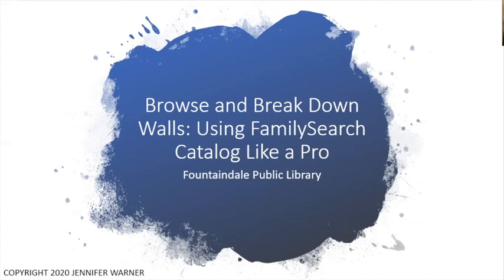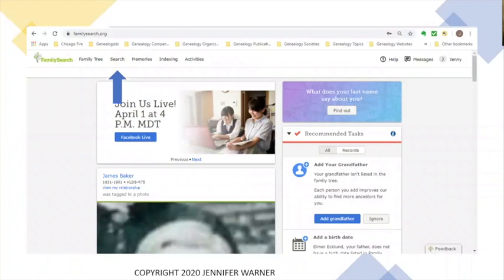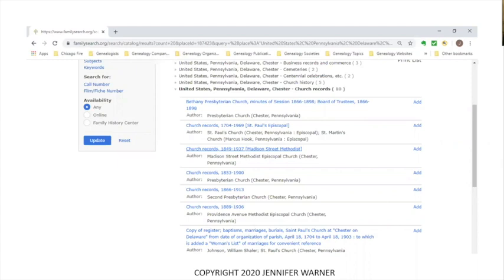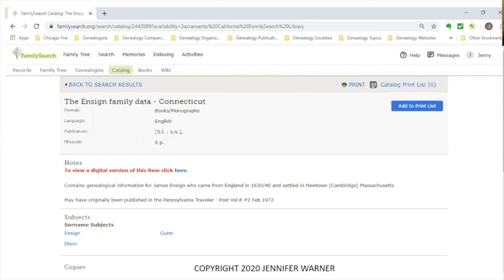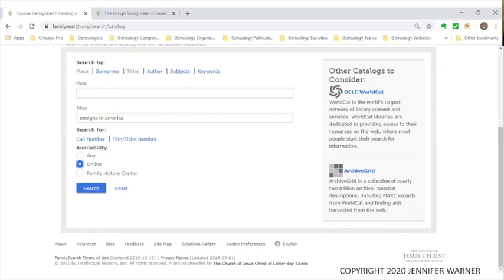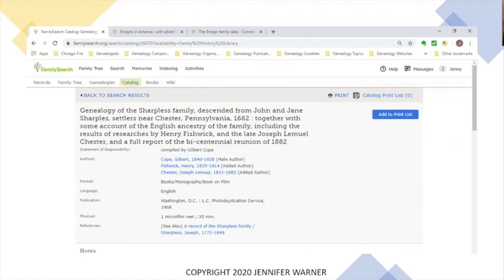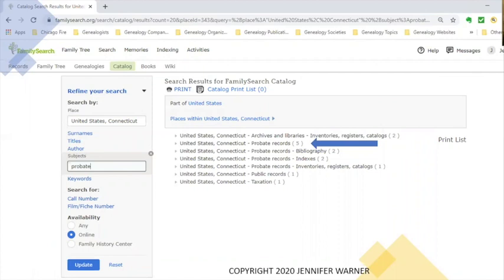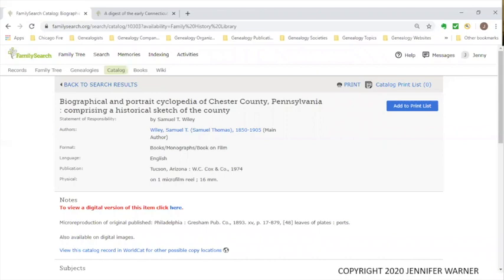Browse and Break Down Brick Walls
Learn how to use the FamilySearch Catalog Like a Pro. Jennifer Warner shows you how to use FamilySearch Catalog collection, which houses the hidden gems you need in your research. This lecture is part of our "All About FamilySearch" genealogy webinar series.

The Fountaindale Public Library District inspires community through education, enrichment, and discovery.